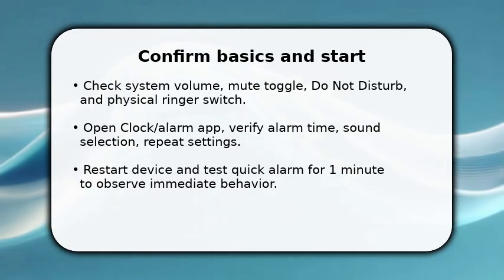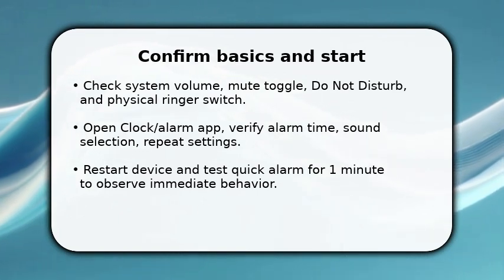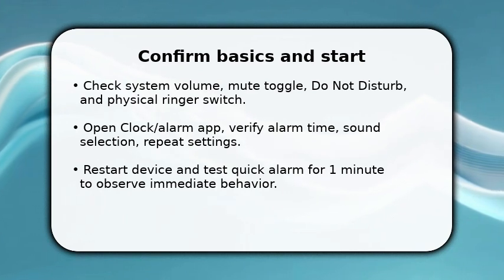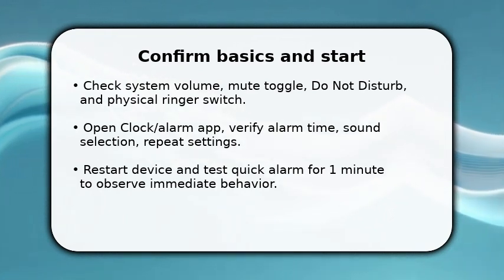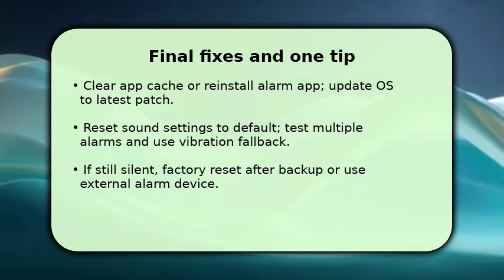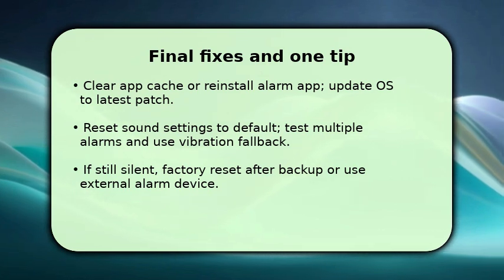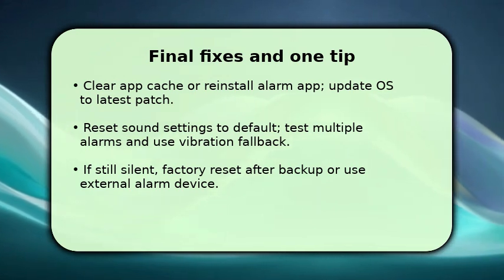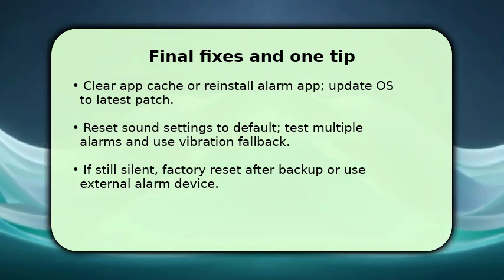How to Fix Alarm Sound (only Way)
Discover the only way to fix a malfunctioning alarm sound. This video guides you through troubleshooting steps, from basic checks and adjustments within your device settings to more advanced solutions like firmware updates or hardware replacements if necessary.

fix alarm sound, malfunctioning alarm, troubleshoot alarms, adjust alarm volume, alarm troubleshooting steps, firmware update for alarms, replace alarm components